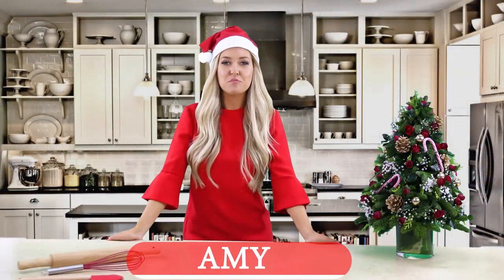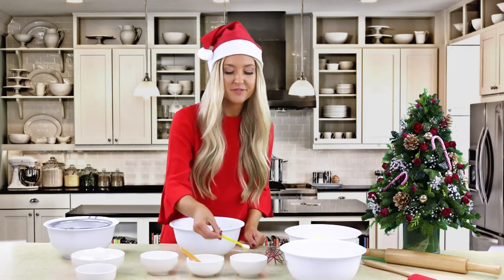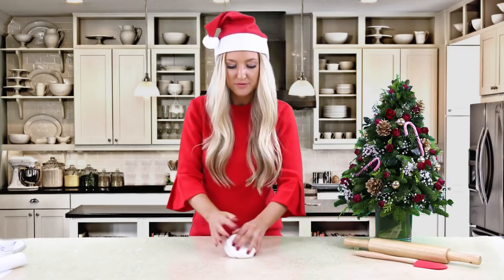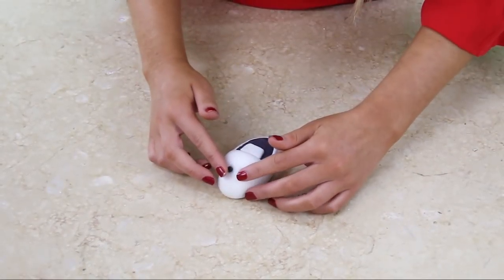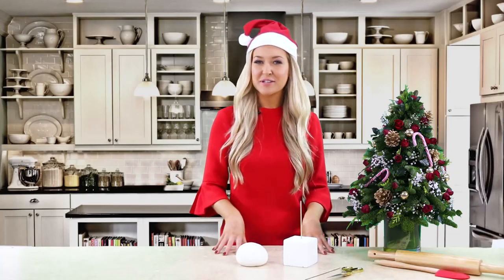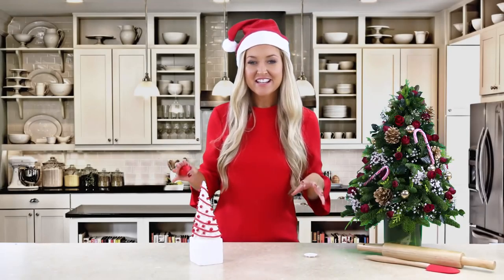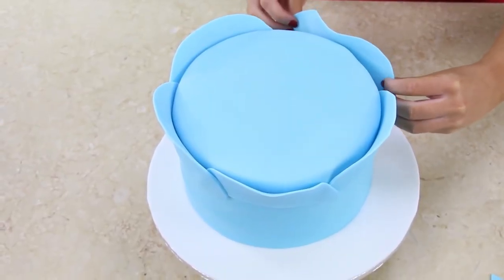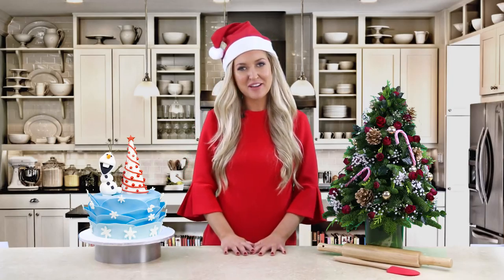EASY TIPS TO MAKE OLAF for Frozen Theme Cake | Broadway Bakery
Celebrate the sweetness of the holiday season with our step-by-step Frozen Cake tutorial!

The eye-catching cake features Olaf and a white Christmas Tree accented with red ornaments. It makes for an unforgettable treat at your next Christmas party!